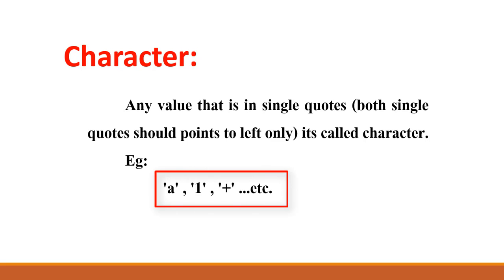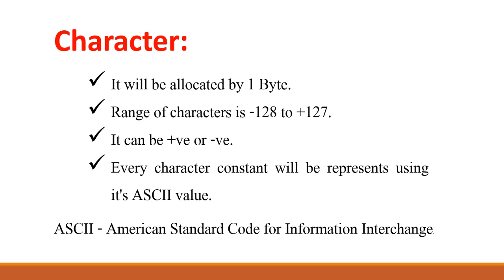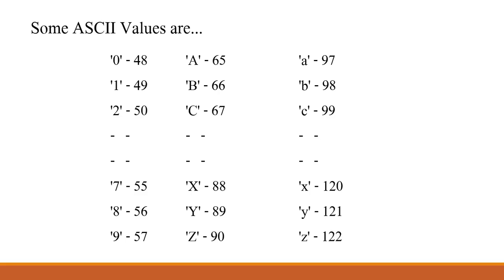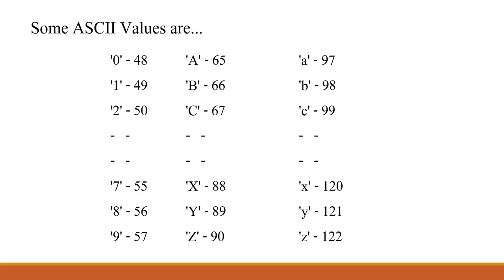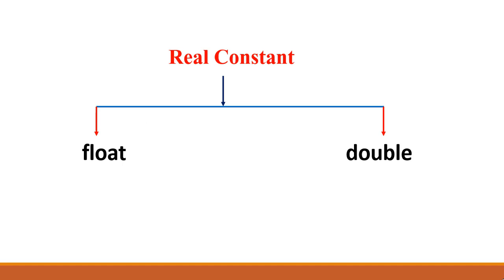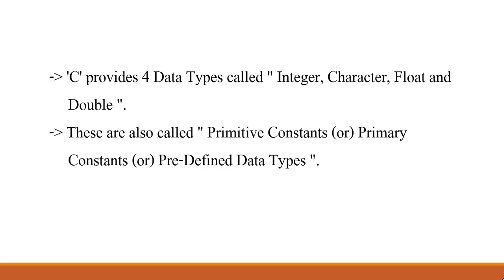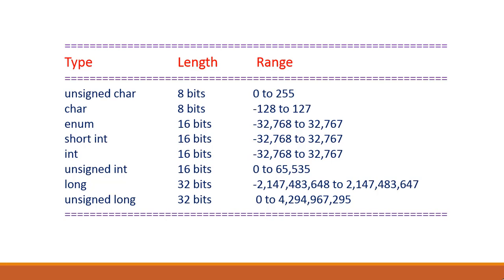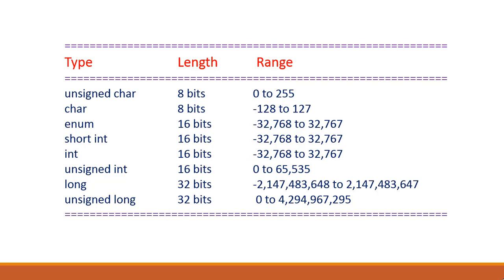Data Types in C Language Part - 2 | Salween Tech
This video is Data Types in C Language Part - 2 by Salween Technologies.
We explaining what is data types like integer, Character and Real constants (Float, Double) etc.